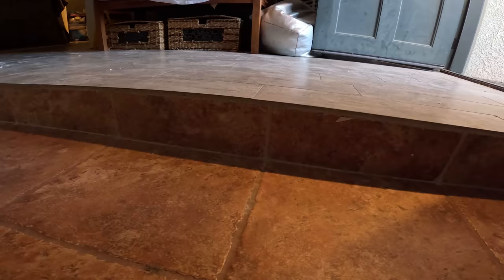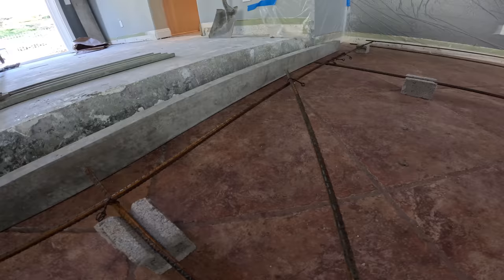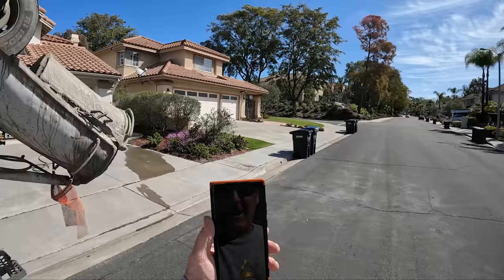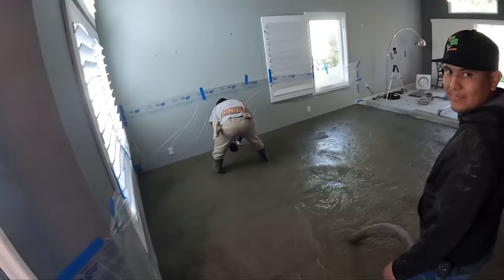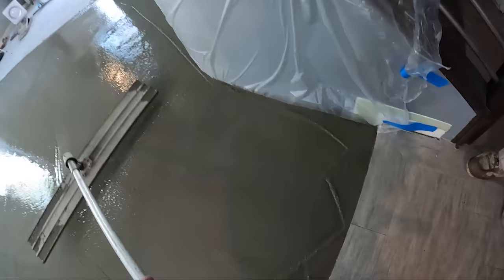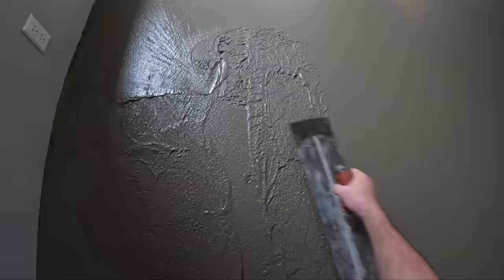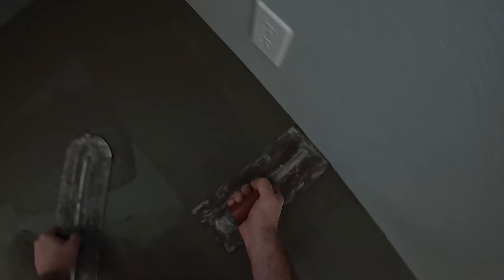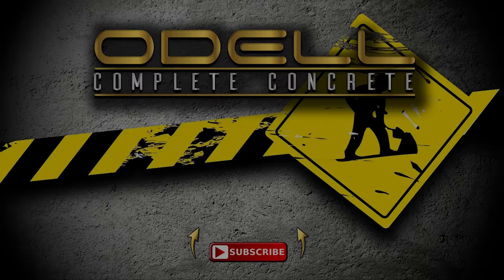We filled a living room full of concrete!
Tyler and David fill up a living room with concrete to the elevation of the rest of the house using a special mix designed for an excellent finish.

Get Hands-on concrete training with the master himself! Join our in-person Seminars in Fort Mohave, AZ, and learn from David Odell on a real jobsite. Limited seats. Don't miss out!

Need personalized concrete advice? Book a one-on-one Consultation with David Odell himself! Get expert guidance and solutions to your concrete challenges. Limited spots available. Book now!

Join our Concrete Community! Connect with fellow enthusiasts, share tips, ask questions, and learn from others. Get advice, support, and inspiration.